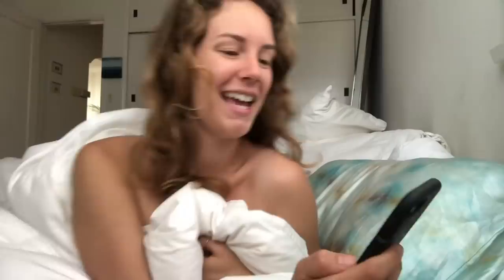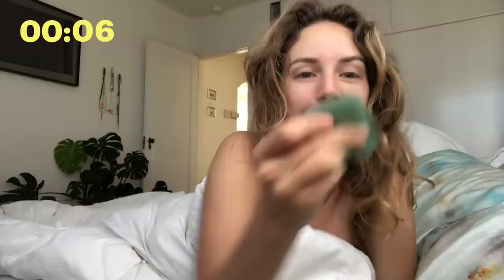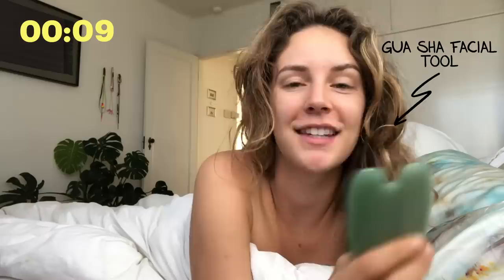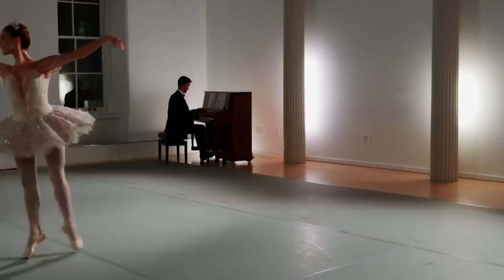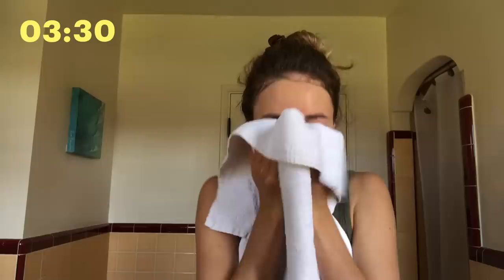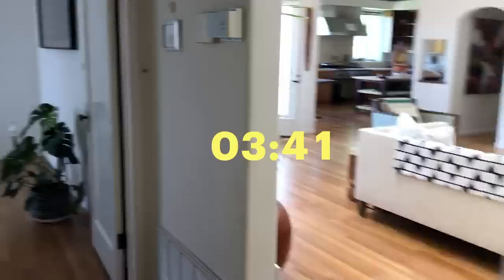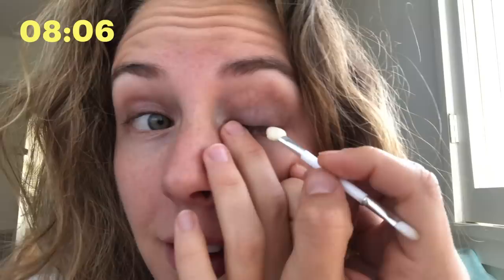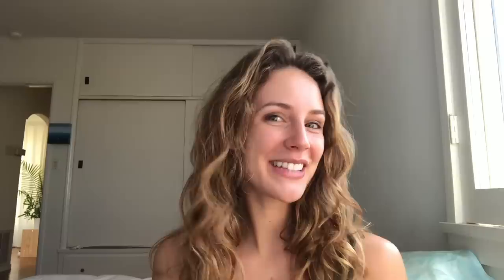A Ballerina’s 10-Minute Morning Makeup Routine | Allure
Professional ballerina Scout Forsythe shows us how to pull off her off-duty morning makeup routine. Scout takes us through every step of how she cares for her skin including her Gua Sha technique, her trusty Clarisonic Mia, and her final secret skincare ingredient.